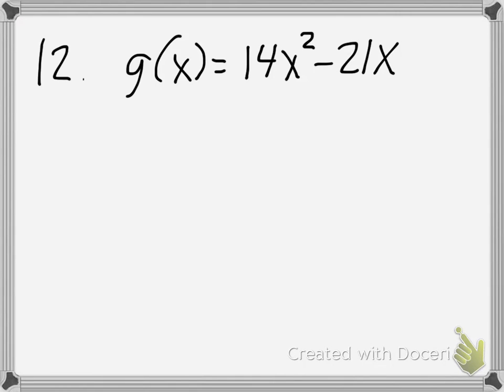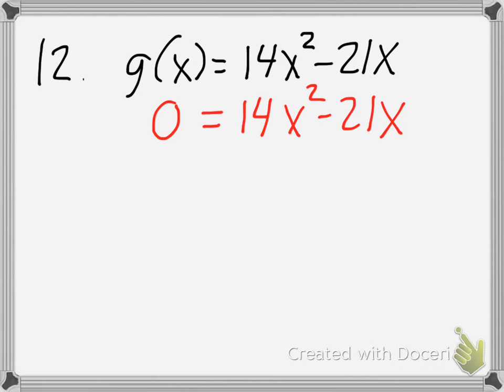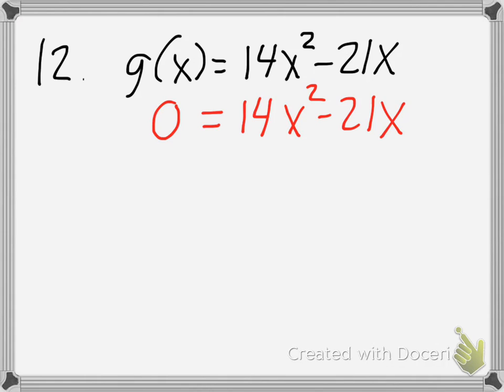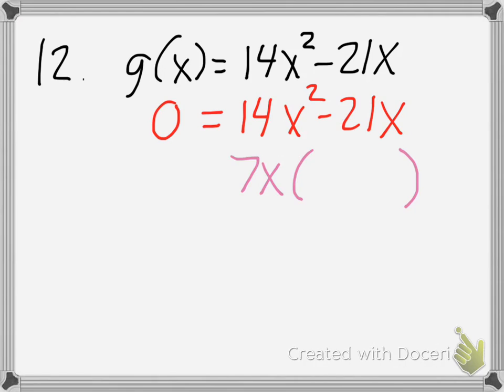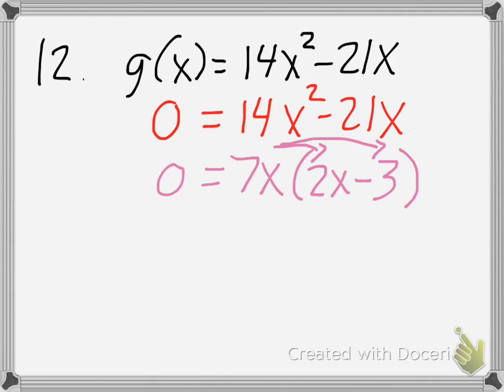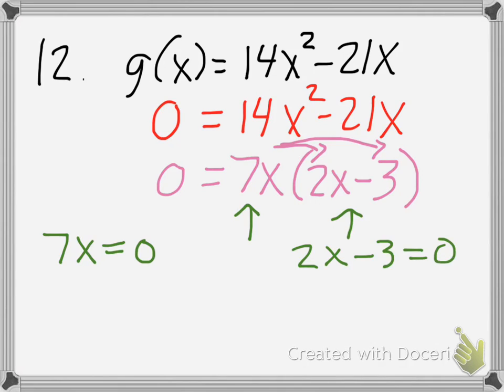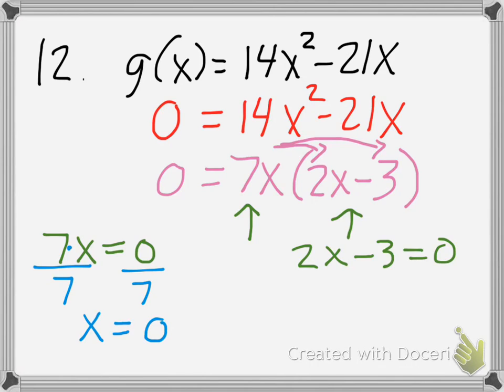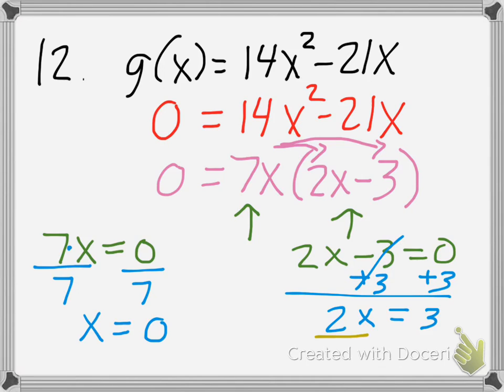Quadratics study guide # 13